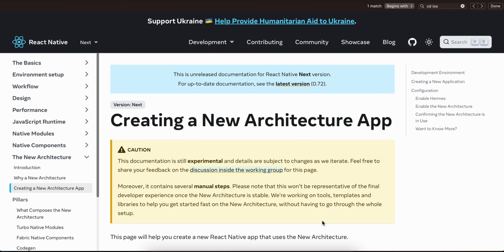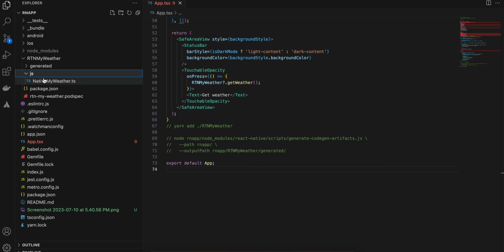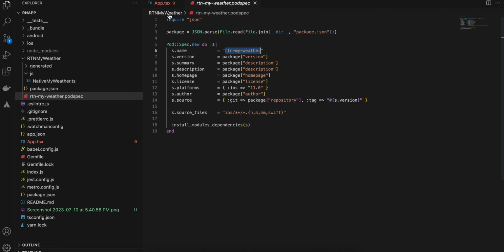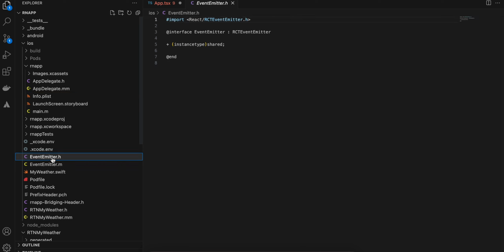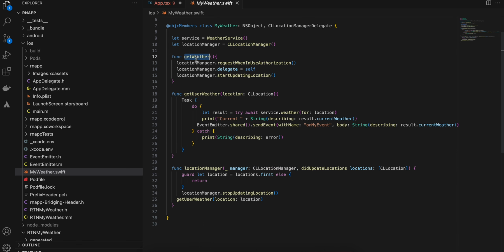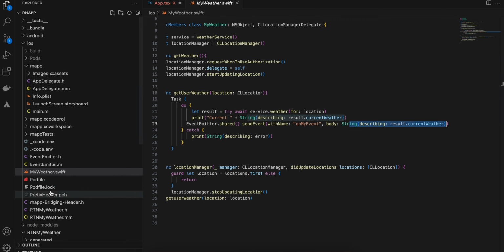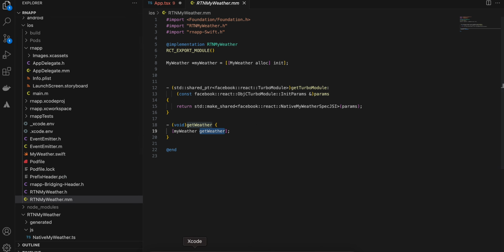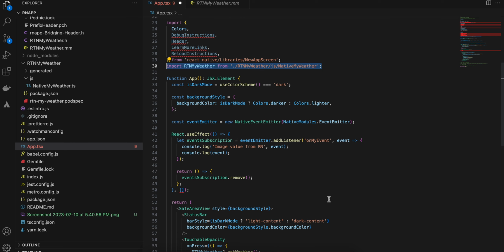WeatherKit in react native